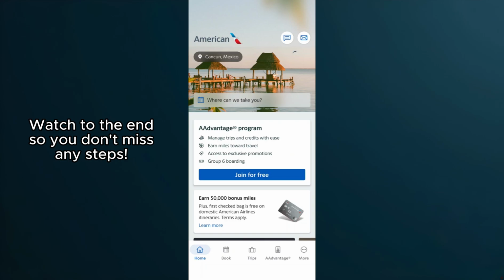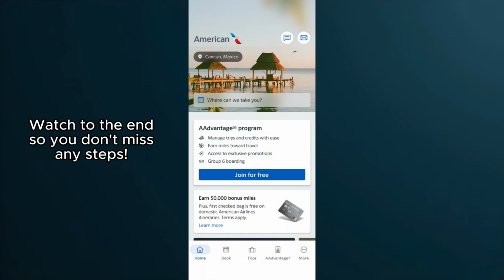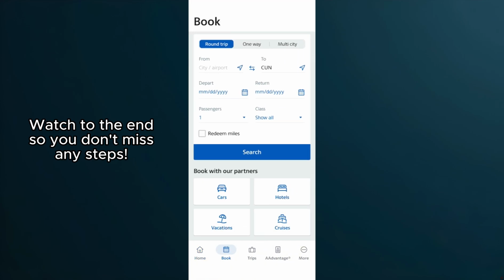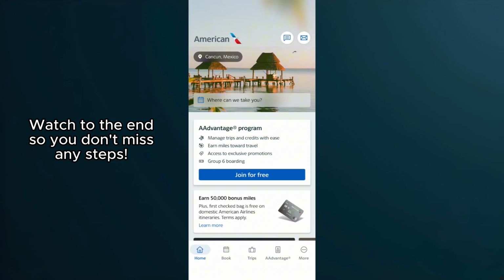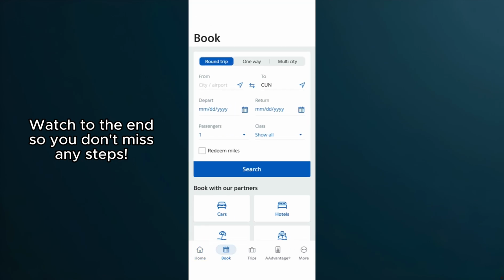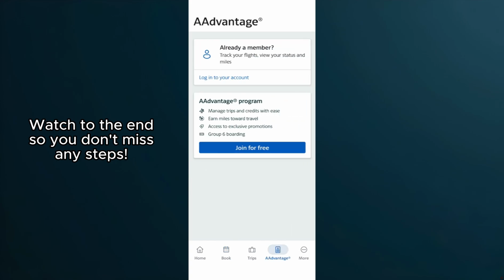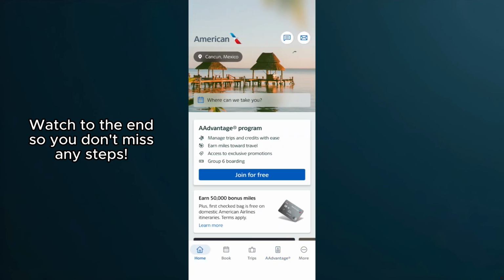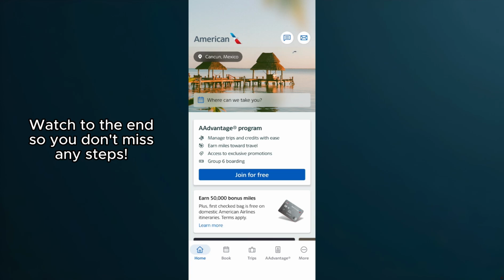How To Check In On The American Airlines App 2026 - Full Guide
Learn How To Check In On The American Airlines App in this video.